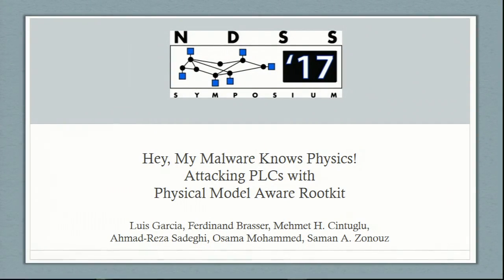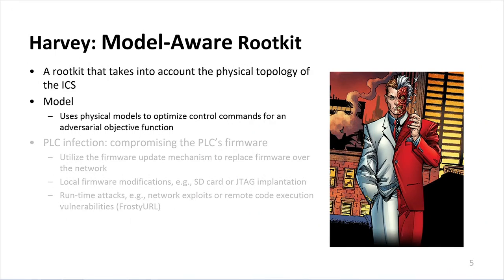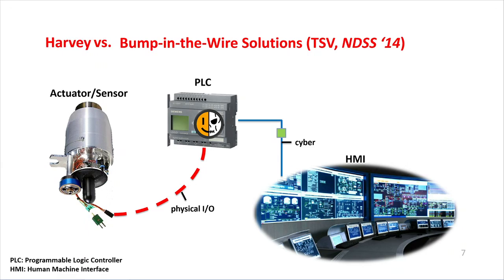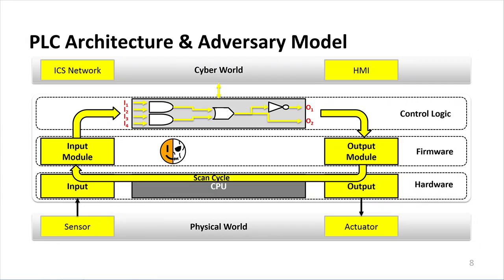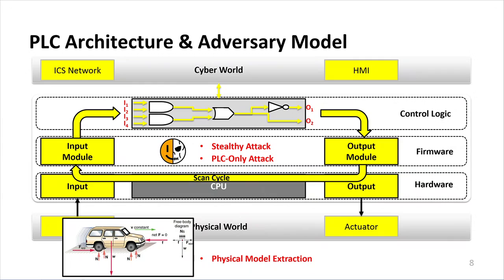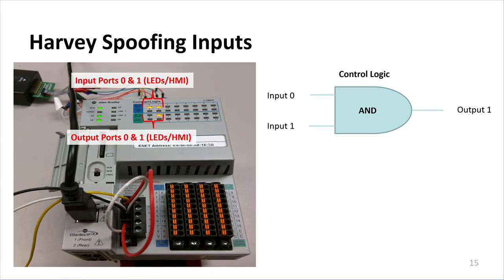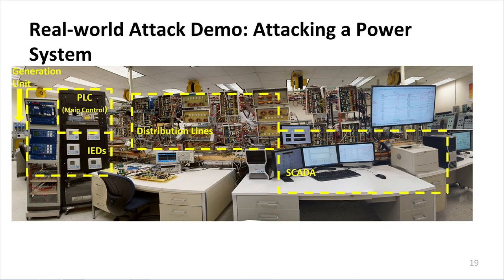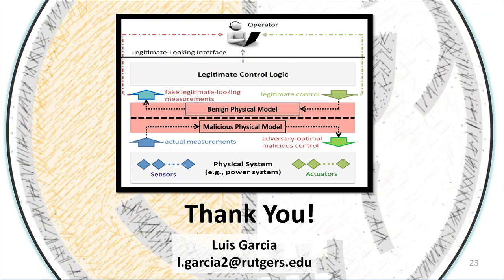NDSS 2017: Hey, My Malware Knows Physics! Attacking PLCs with Physical Model Aware Rootkit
Hey, My Malware Knows Physics! Attacking PLCs with Physical Model Aware Rootkit

Trustworthy operation of industrial control systems (ICS) depends on secure code execution on the embedded programmable logic controllers (PLCs). The controllers monitor and control the underlying physical plants such as electric power grids and continuously report back the system status to human operators.
We present HARVEY, 1 a PLC rootkit that implements a physics-aware stealthy attack against cyberphysical power grid control systems. HARVEY sits within the PLC   s firmware below the control logic and modifies control commands before they are sent out by the PLC   s output modules to the physical plant   s actuators. HARVEY replaces legitimate control commands with malicious, adversary-optimal commands to maximize the damage to the physical power equipment and cause large-scale failures. To ensure system safety, the operators observe the status of the power system by fetching system parameter values from PLC devices. To conceal the maliciously caused anomalous behavior from operators, HARVEY intercepts the sensor measurement inputs to the PLC device. HARVEY simulates the power system with the legitimate control commands (which were intercepted/replaced with malicious ones), and calculates/injects the sensor measurements that operators would expect to see. We implemented HARVEY on the widely spread Allen Bradley PLC and evaluated it on a real-world electric power grid test-bed. The results empirically prove HARVEY   s deployment feasibility in practice
nowadays.

Authors:     Luis Garcia (Rutgers University)
                  Ferdinand Brasser (Tech. Universität at Darmstadt)
                  Mehmet H. Cintuglu (Florida International University)
                  Ahmad-Reza Sadeghi (Tech. Universität at Darmstadt)
                  Osama Mohammed (Floridate International University)
                  Saman A. Zonouz (Rugers University)